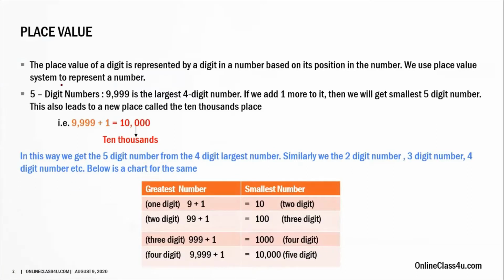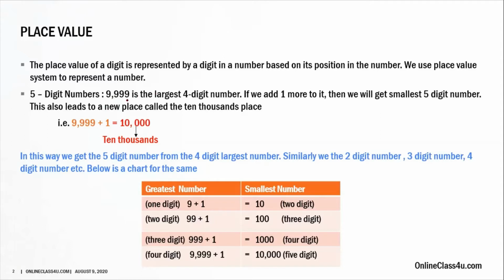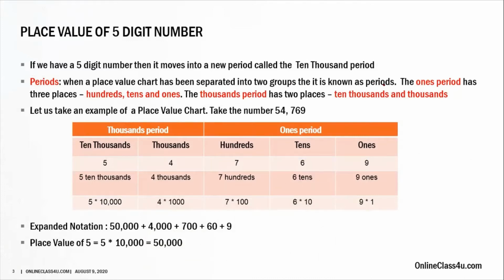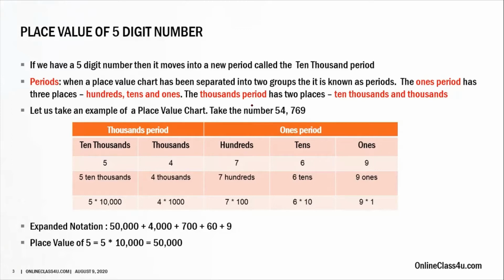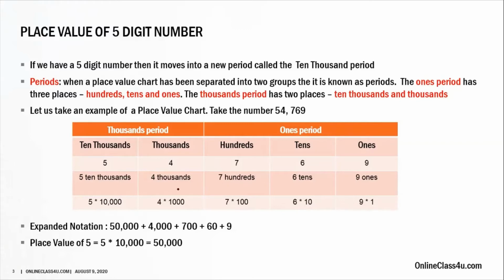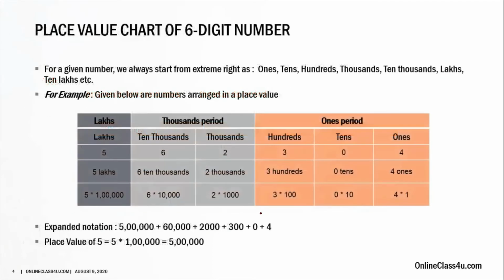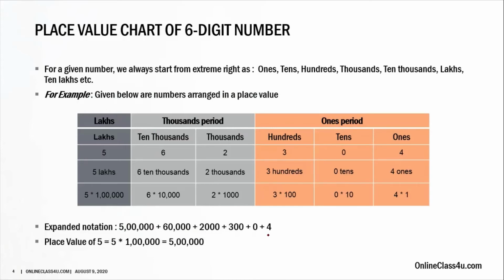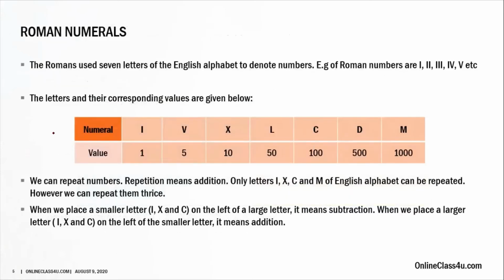Mathematics class for 4th standard -Place Value